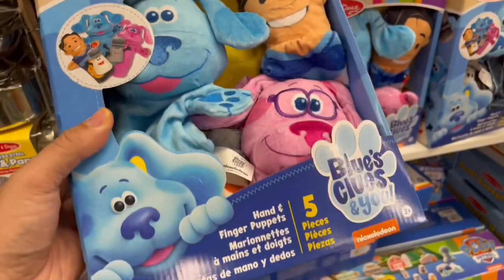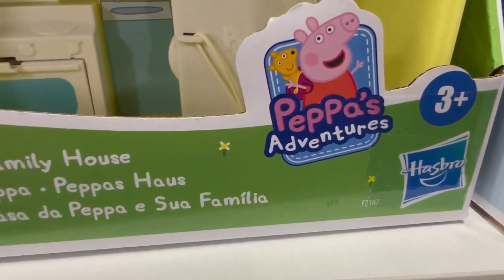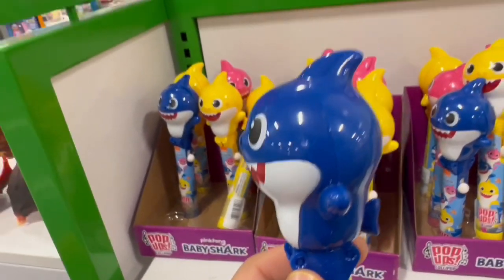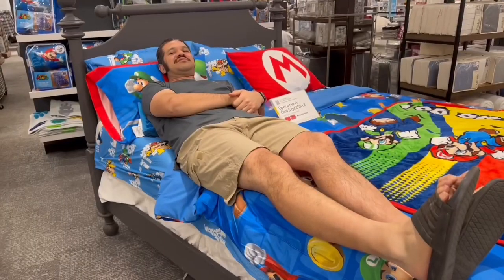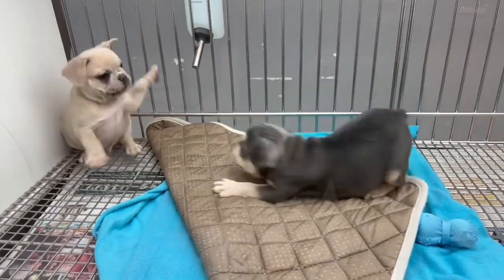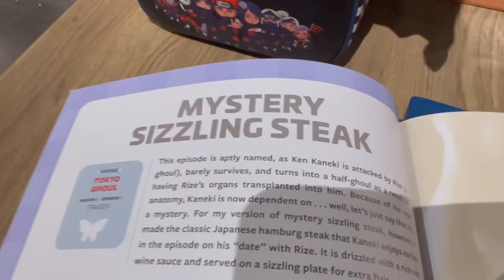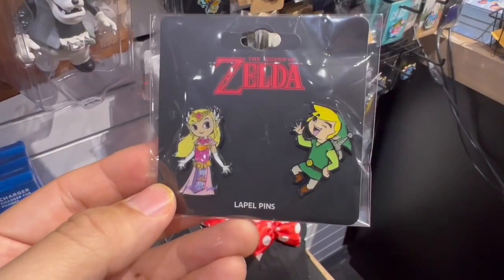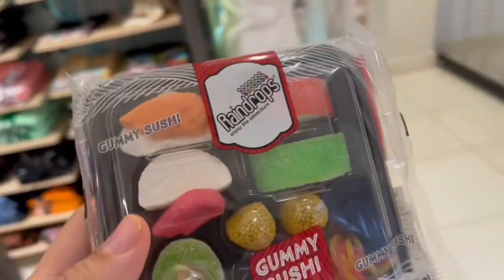Shopping at Arrowhead Mall and WOW What Happened Next!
As I walked through Arrowhead Mall, I couldn't help but feel a sense of excitement in the air. The warm summer sun was streaming in through the windows, casting a golden glow over everything. The sound of music drifted through the air, mingling with the chatter of shoppers and the squeals of children.

I wasn't much of a shopper myself, but I loved to browse and see what was out there. I was currently standing in Toys R Us, located inside Macy's, and was surrounded by all kinds of toys and games. Blue's Clues finger puppets caught my eye, and I couldn't resist picking up a set. I also spotted some Paw Patrol blocks and little people, which looked like so much fun.

But what really caught my attention was the Mickey Treasure Adventure Pirate Ship. It was massive, with all kinds of little characters and details, and I couldn't resist pressing the "try me" button to see what it did. To my disappointment, it wasn't working properly, and poor Mickey was lying on his side. I couldn't help but wonder if someone had moved him, or if it was a manufacturing issue.

Moving on from the pirate ship, I spotted a soft taco plushie that you could use to make your own taco. It was such a fun and quirky idea, and I couldn't help but smile as I pressed the head of the Hulk plushie next to it, watching his head move in circles. I also saw Peppa Pig toys and a little kitchen set, perfect for any young aspiring chef.

As I walked through the store, I noticed that Coco Melon seemed to be everywhere, with plushies and toys galore. Elmo was also a popular character, and I couldn't resist pressing his hand to hear him speak. And of course, there were plenty of Super Mario toys and displays, although I was surprised to see that there were only Luigi plushies left.

Leaving Toys R Us behind, I made my way over to the Discovery Mind Blown display. It was a fun and educational set that allowed you to build and paint your own volcano before making it erupt. Minecraft toys were also abundant, with all kinds of characters and sets to choose from.

Next up was the cookie display, which had a 24-piece set of cookies that looked suspiciously like Oreos. There was also a cleaning set for kids, complete with a little broom and dustpan, and a pizza set that used velcro to stick toppings onto your pizza.

Feeling a bit hungry, I made my way over to the pet store, where I saw the cutest little puppies sleeping in their cages. A Dalmatian caught my eye, blending in with the white of the cage, and I couldn't resist petting him through the bars. French bulldogs were also on display, playfully wrestling with each other.

After a quick browse through Box Lunch, where I spotted a Thor bag and tons of Funko Pops, I decided to indulge in a Cinnabon. It was warm and gooey, and the perfect sweet treat to enjoy on a summer day.

As I walked out of the mall, I couldn't help but feel content and happy. There was something about the energy of the mall that just put a smile on my face, and I couldn't wait to come back again soon. But for now, it was time to pick up my son from taekwondo and head home.